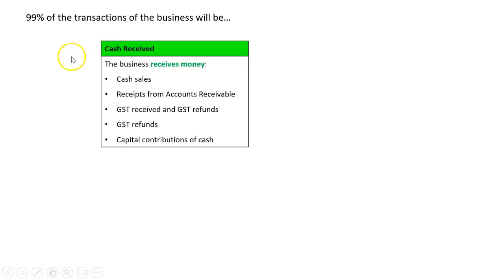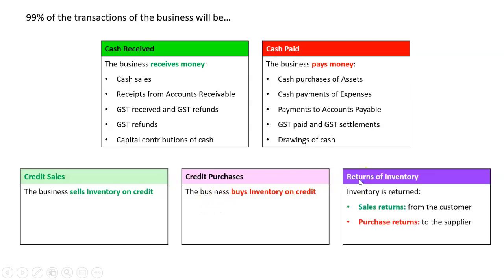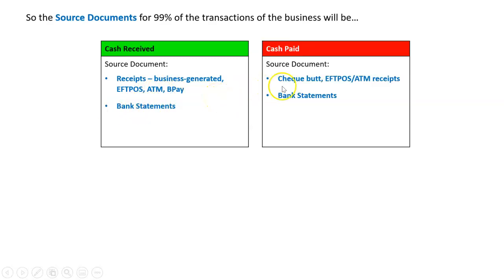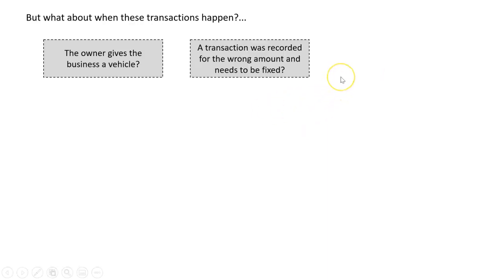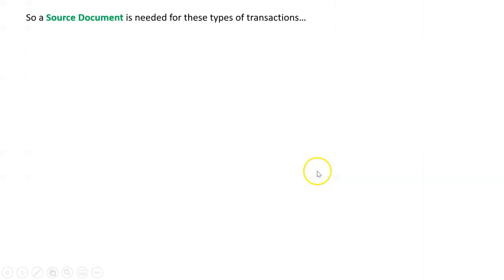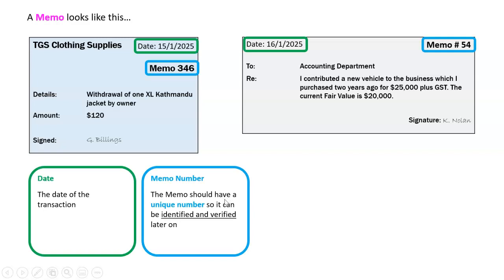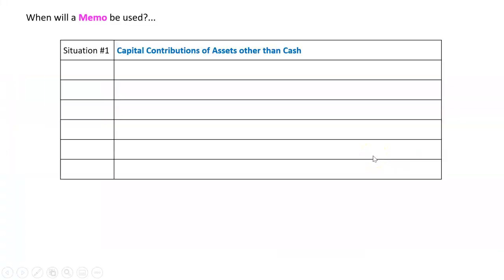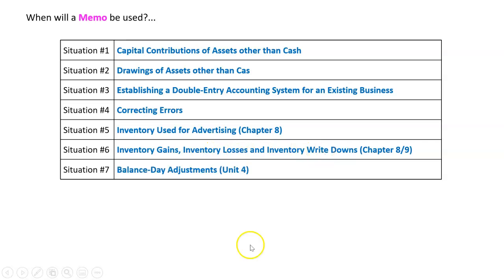What is a Memo (Memorandum)?